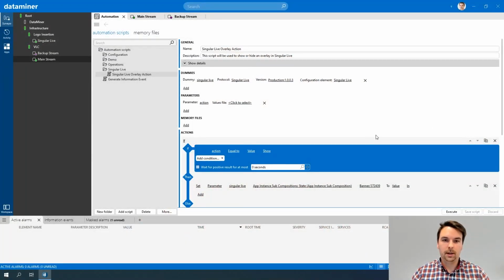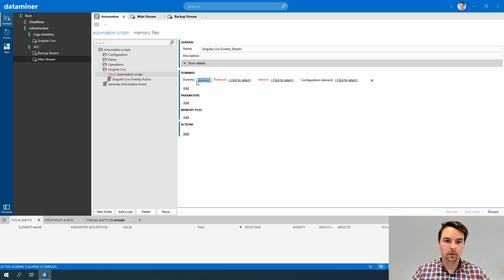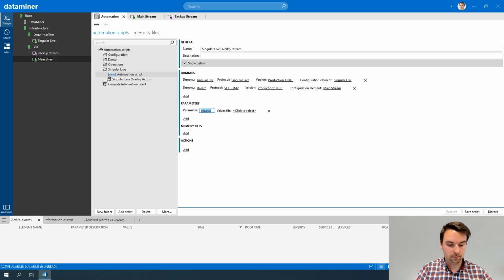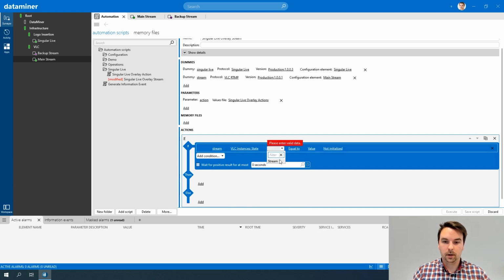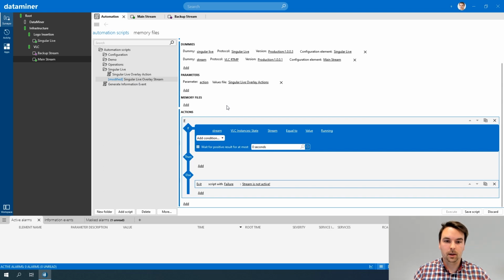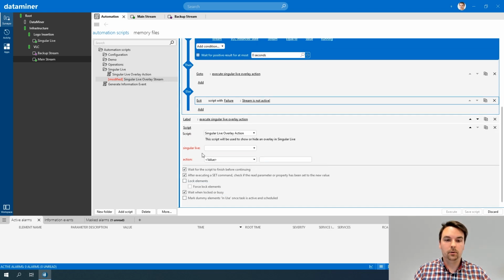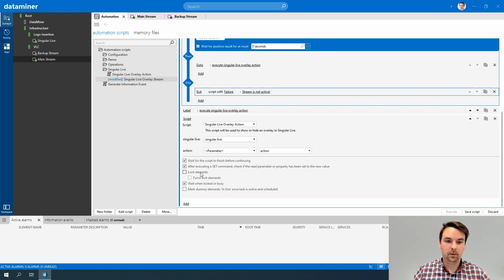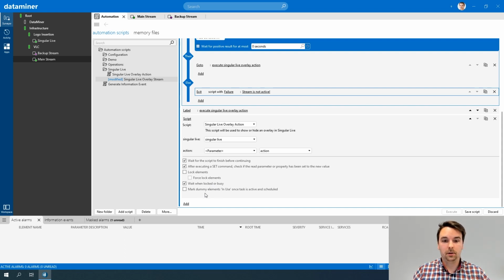DataMiner Automation - No-code automation - Executing subscripts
Creating dedicated scripts for a specific set of actions can make your scripts a lot more readable and maintainable. This lesson will show you how to link these scripts together by executing one script from another.